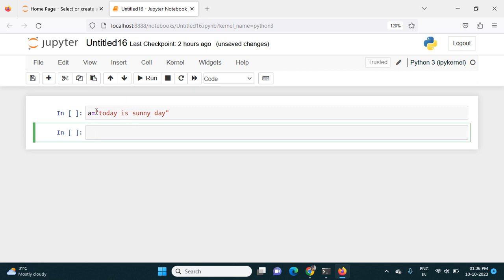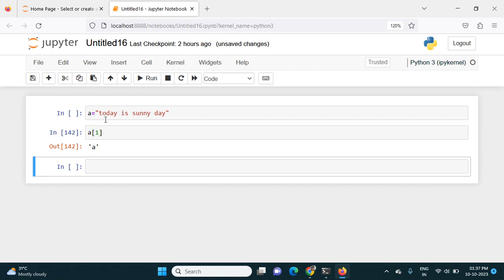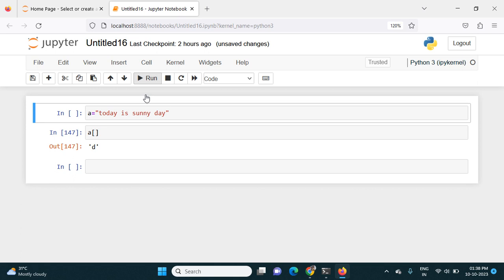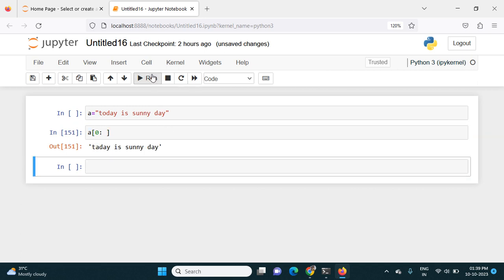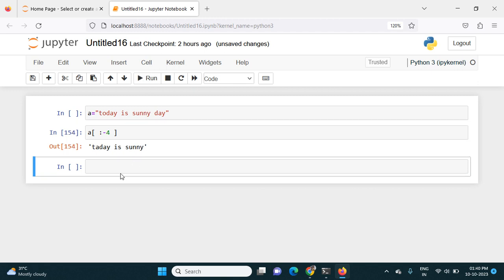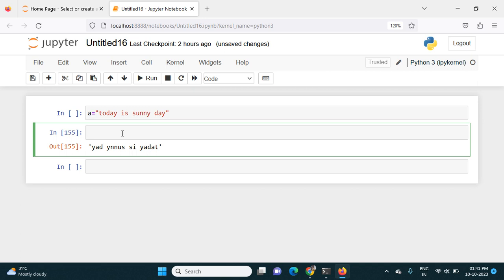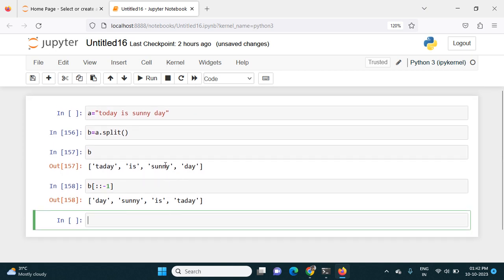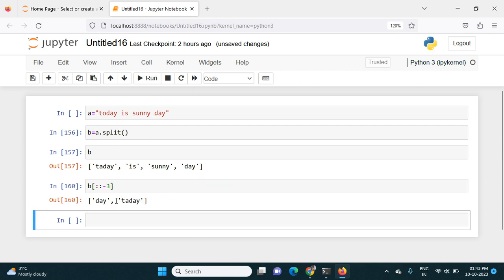🔄 Python: "Reverse a String by Word" 🖨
Learn how to reverse strings by word in Python. Explore simple and effective techniques to manipulate text, perfect for text processing and coding tasks. Join us in this tutorial to master this essential string manipulation skill in Python..Reversing of string in python